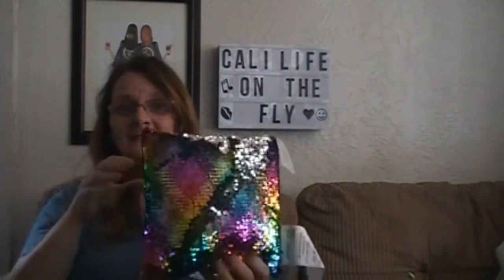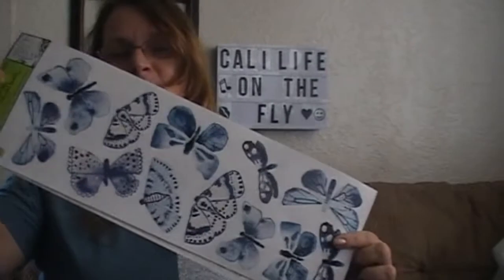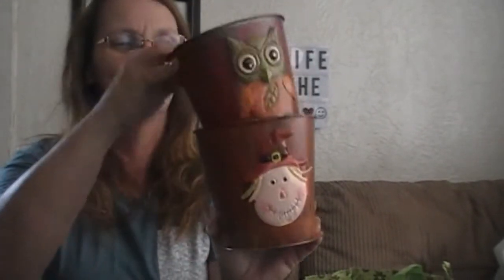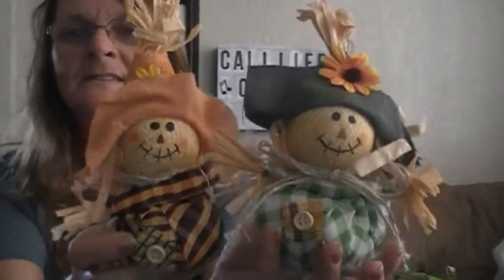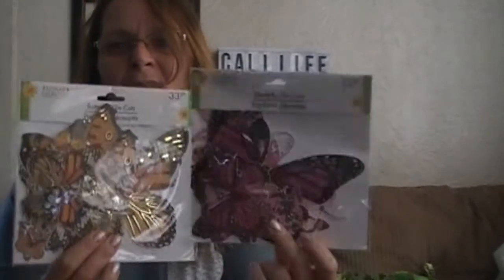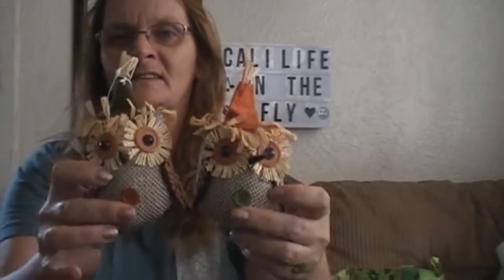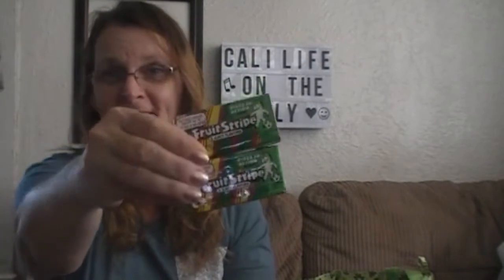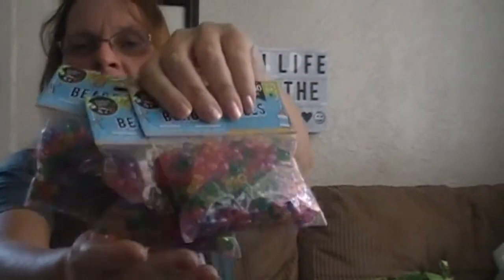A FAST RUN TO THE LOCAL DOLLAR TREE!!!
Dollar Tree Haul I needed to get something I seen there before it was all gone. we all know if you don't get it when you first see it, there is a slim chance it will be there when you go back...well Come find out if I got lucky on it being there...lol

Friend Mail
Cali Life on the Fly
Teresa Eveland